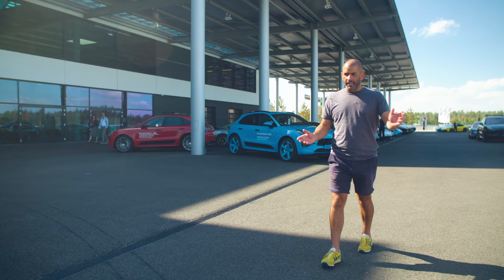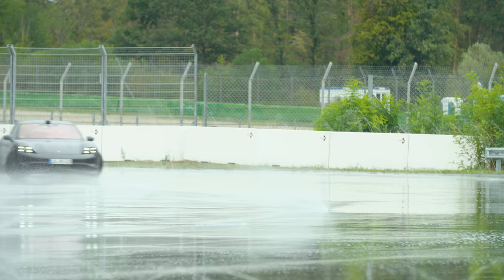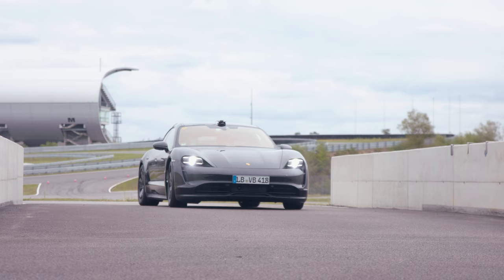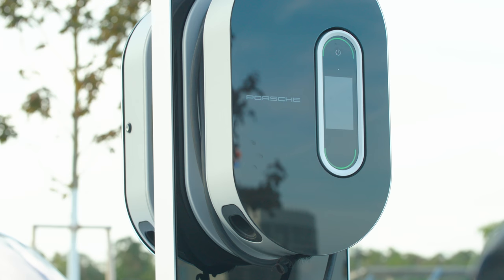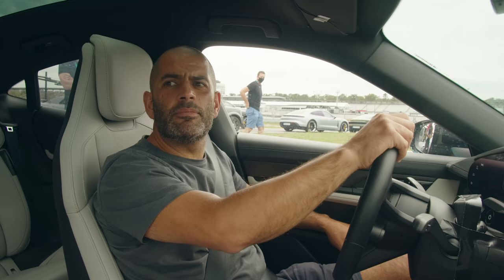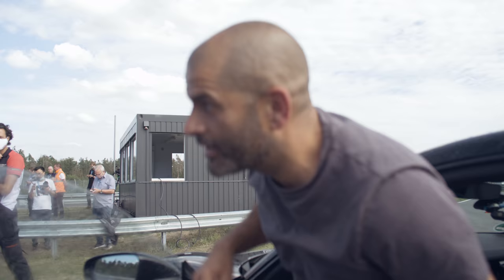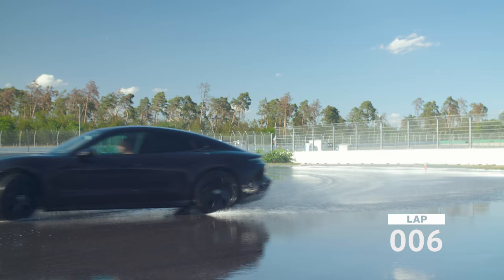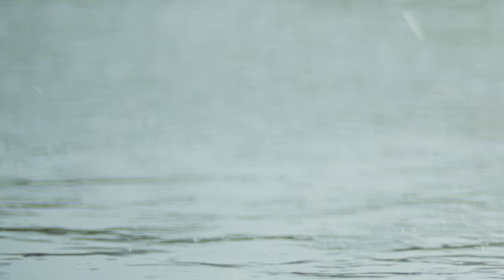Chris Harris Drives RWD Porsche Taycan: World's Longest EV Drift Record Attempt | Top Gear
Did we just say 'rear-wheel-drive Taycan'? You're damn right we did. Because here we find Chris Harris attempting to set a world record for the longest drift in an electric vehicle, and Porsche have lent Harris a Taycan devoid of its front drive shafts especially for the challenge. But can he get his crossed-up hands on the world record? Let's find out.